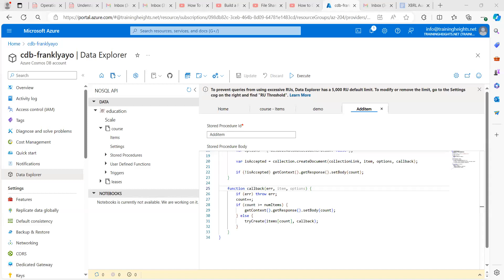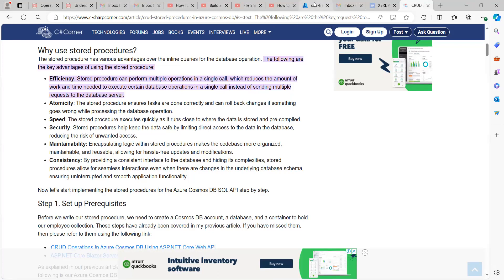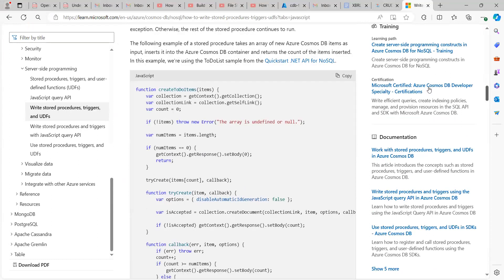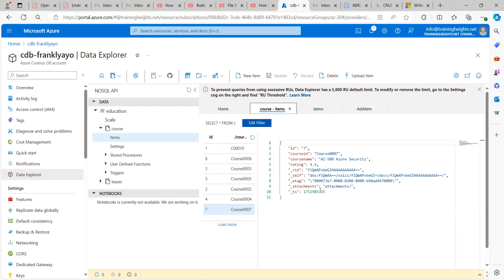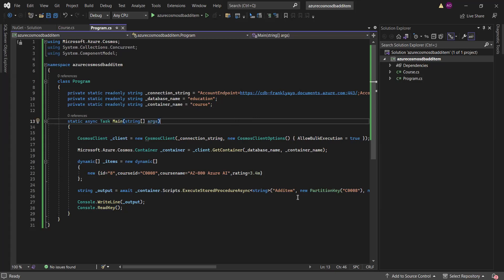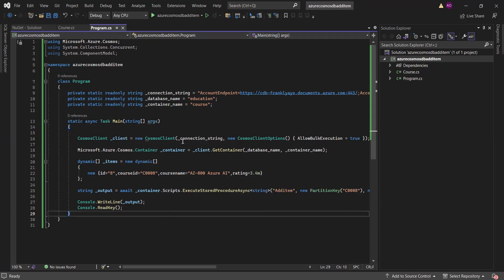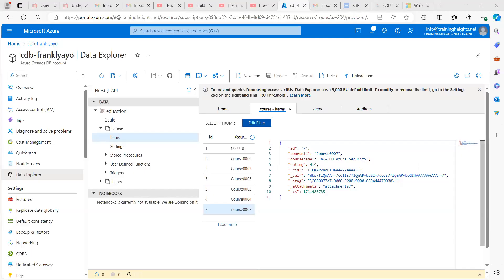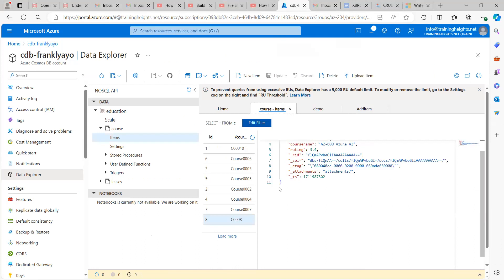How to add items to a Cosmos DB database using Stored Procedure (2024)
Previously, we have seen how to add an item to a cosmosDB database. We have also seen how to add multiple items using "bulk insert". In this video, we look at what makes the stored procedure approach different from the previous methods. This is more than the ability to just add multiple items at a time. After that, we also have a sample demo session and the codes will be made available in the Github repository.